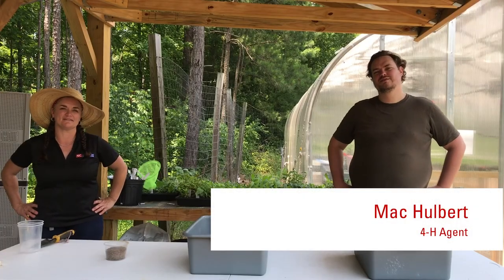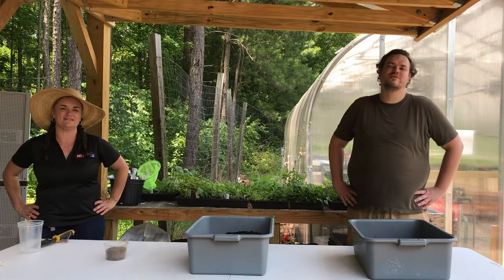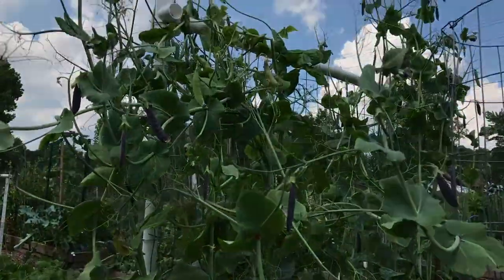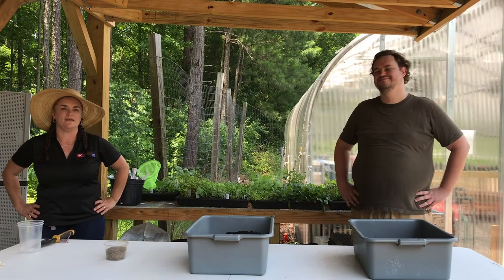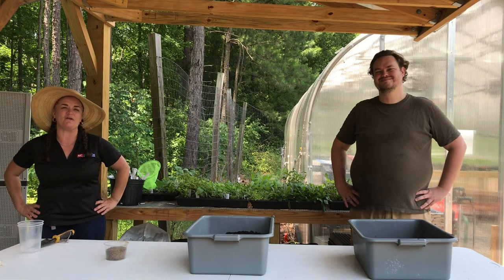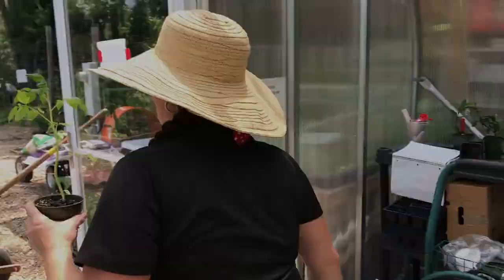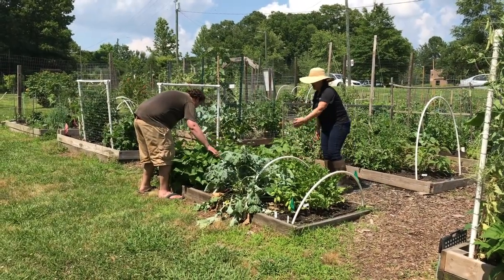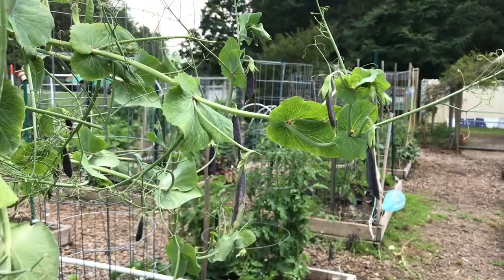Introduction to Durham 4H Victory Gardens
This is the first in our video series to introduce you to taking care of your garden at home. If you’ve already received your victory garden supplies including: compost, fertilizer, starter plants, garden tools and if you’re starting a container garden, potting soil and pots - you can watch one of our next two videos detailing how to prepare the soil for your in-ground or container garden and how to safely get your tomato, basil, and pepper plants started. We’ll be posting regular videos on plant care and Maitenance on our extension website, as well as social media. Please share your progress on our Facebook and instagram accounts.